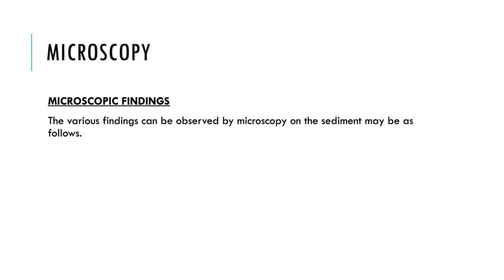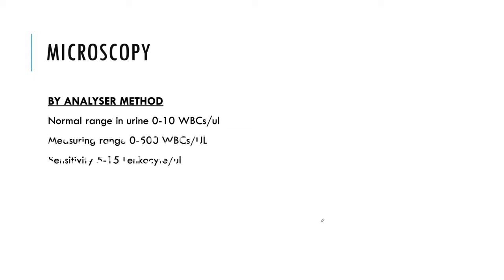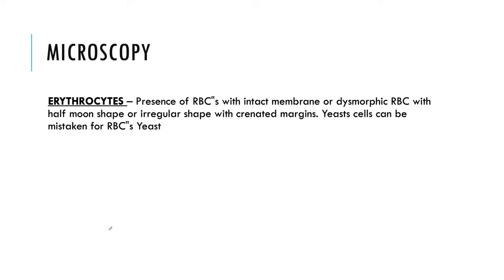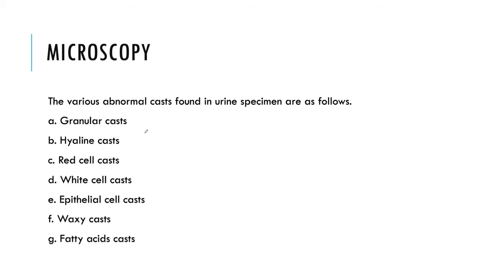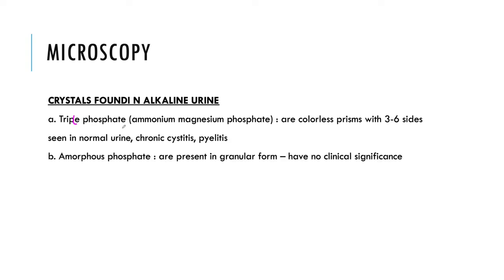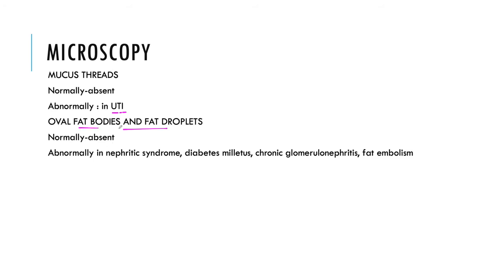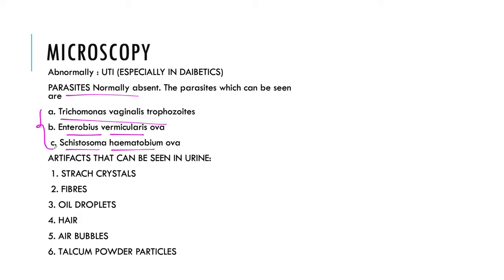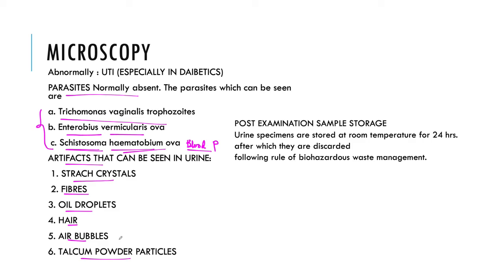Microscopic Analysis of urine